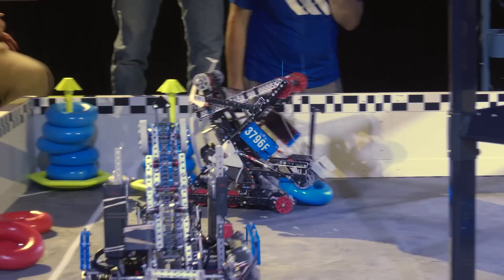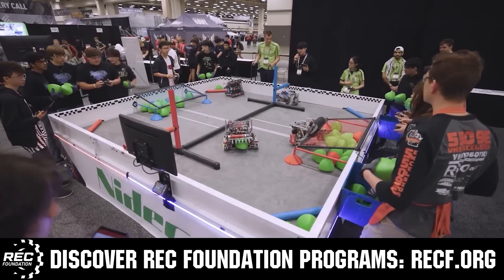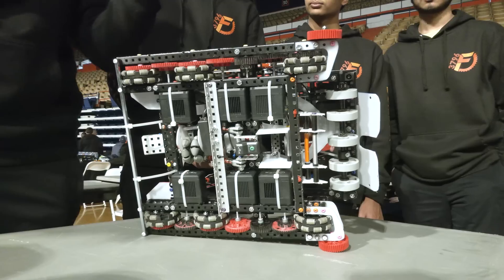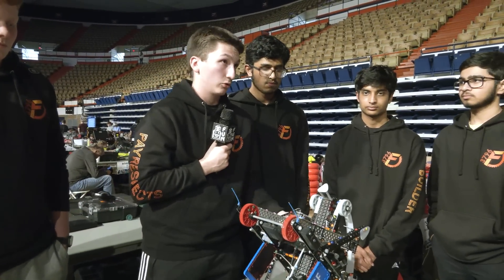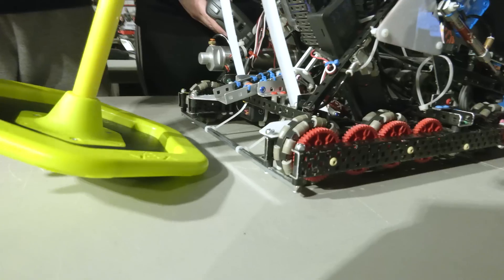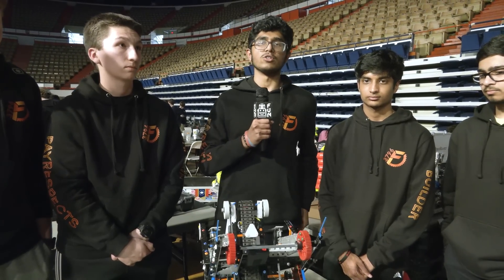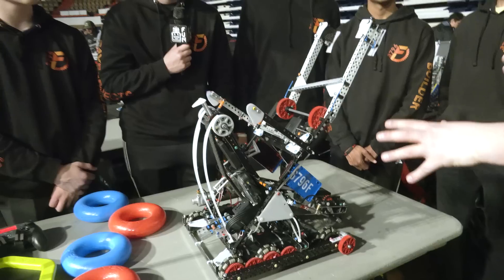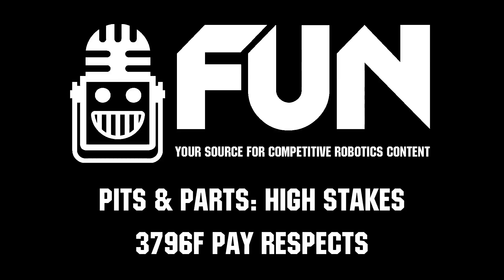3796F Pay Respects | Pits & Parts | High Stakes robot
3796F Pay Respects showcases a 600 RPM drive with some interesting customization with their gears. A effective color sorting process and overall well executed design has brought continued success for this team and their High Stakes robot.